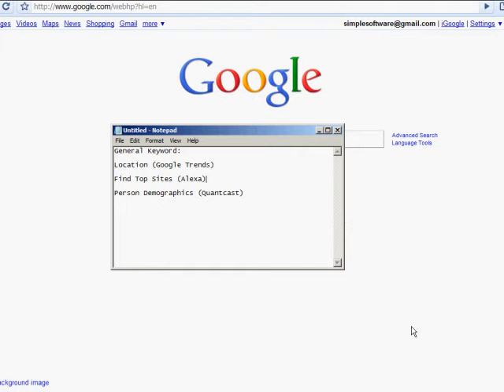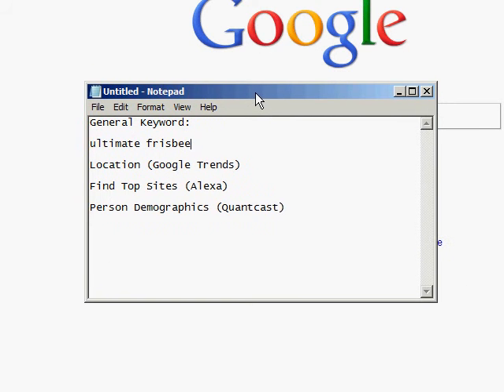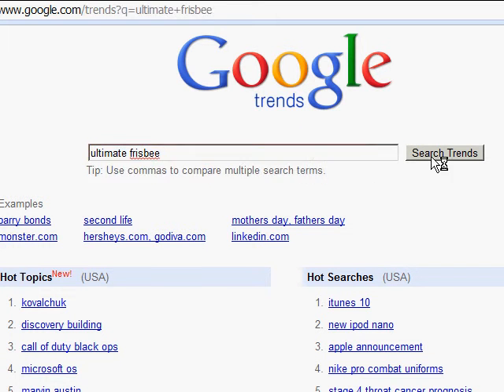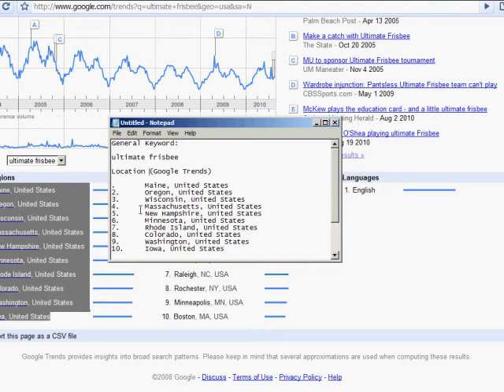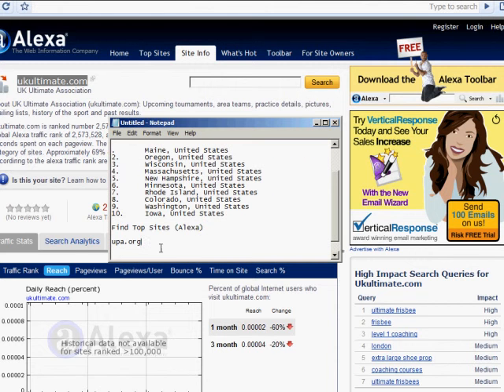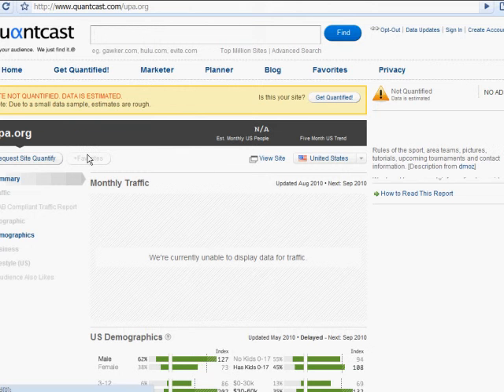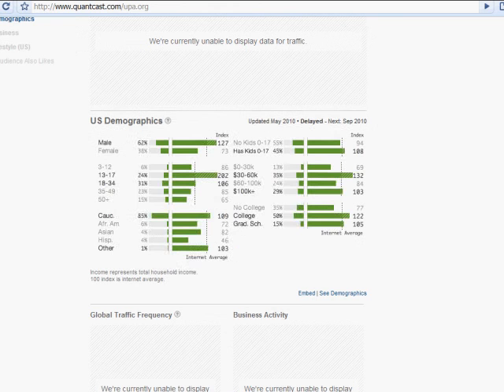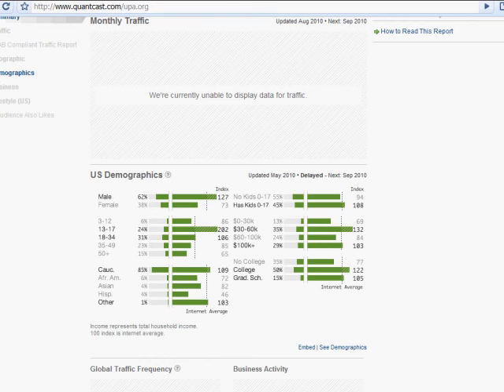02 FBAd ResearchDemographics